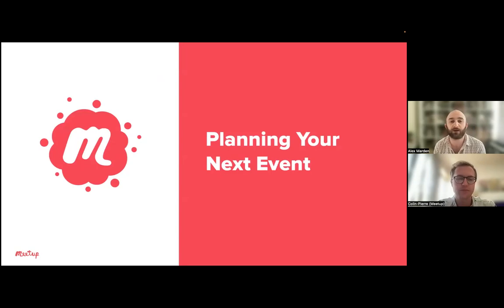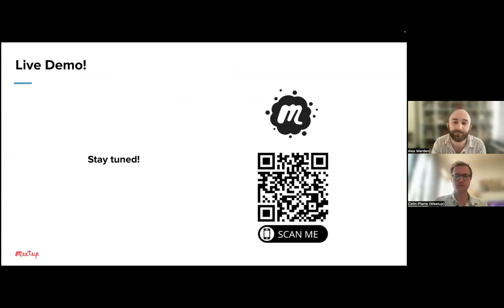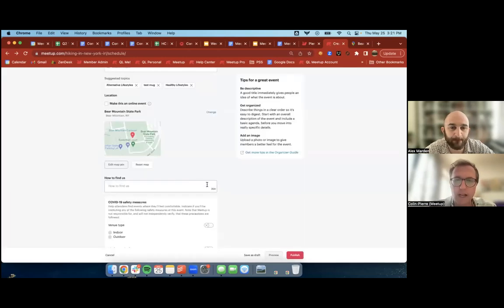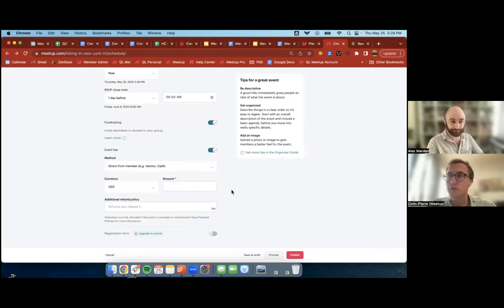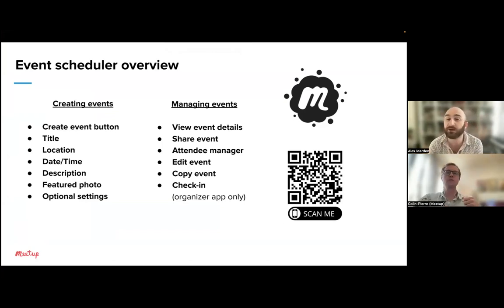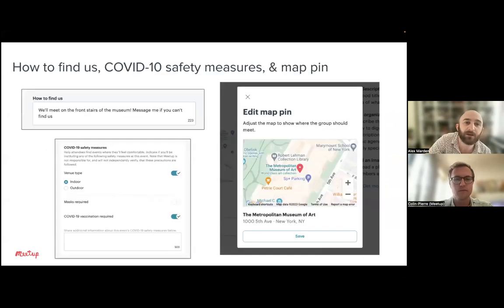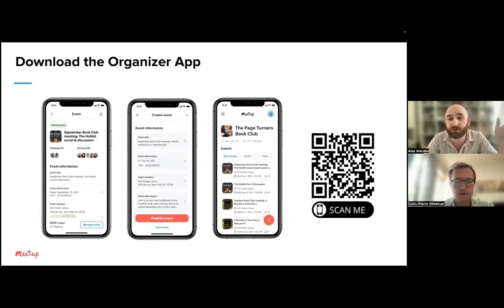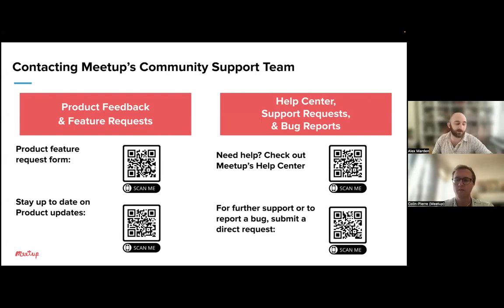Recording| Meetup 101: A Winning Event Playbook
Building a flourishing community on Meetup is a process, and we are here to assist you every step of the way. During this all-access live demonstration with customer support professionals, you’ll learn the basics of how to plan and host successful events. If you've never scheduled a Meetup event before or if you're a seasoned organizer, this event is for you!

Join Alex Marden and Colin-Pierre Larnerd from Meetup’s Community Support team as they practice the fundamentals, explain the latest features, and share insights that will give your next event a boost.